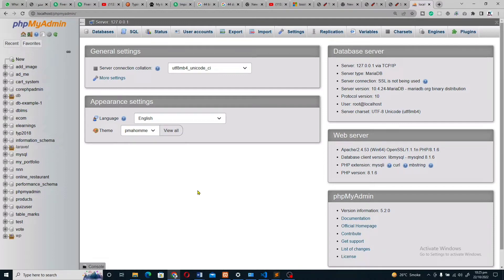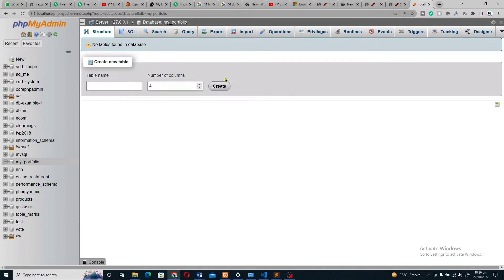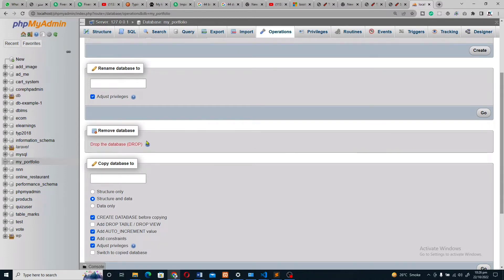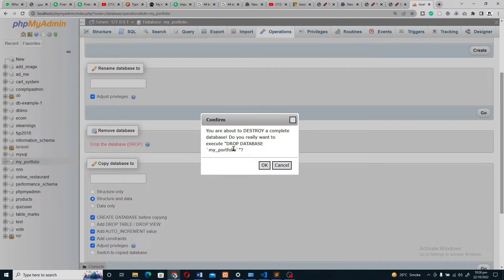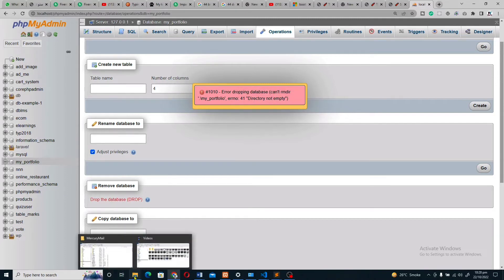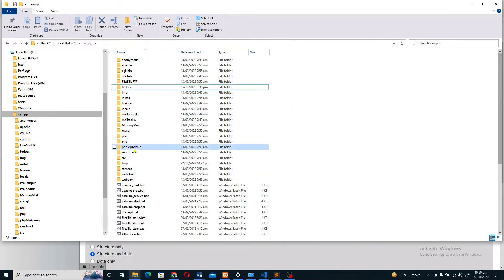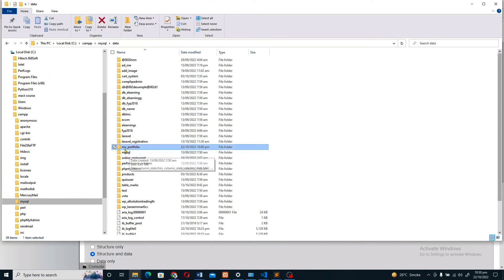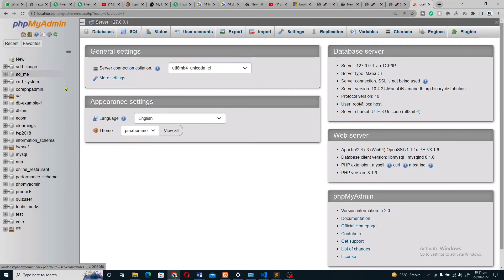Database deleting error in phpmyadmin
Assalamualaikum friends
properties of this video
database deleting error in phpmyadmin app,
database deleting error in phpmyadmin and,
phpmyadmin cannot delete database,
phpmyadmin remove database,
phpmyadmin errors,
database deleting problem in mysql,
phpmyadmin database deleting error,
database deleting phpmyadmin,
how to delete a database,
my database is not delete on phpmyadmin,
phpmyadmin database error in deleting,
Allah Hafiz